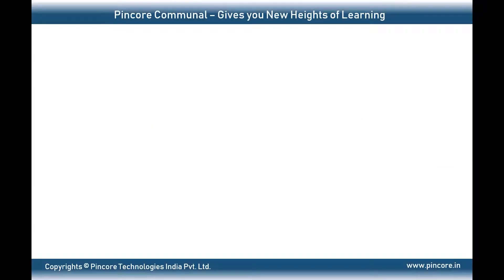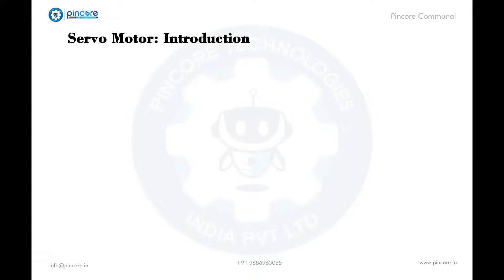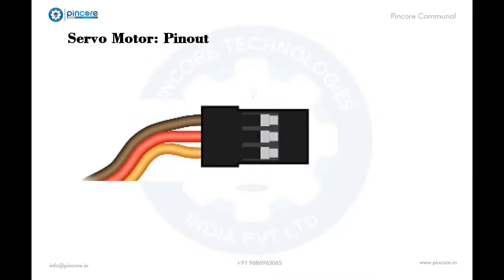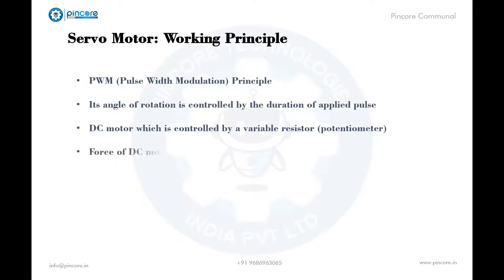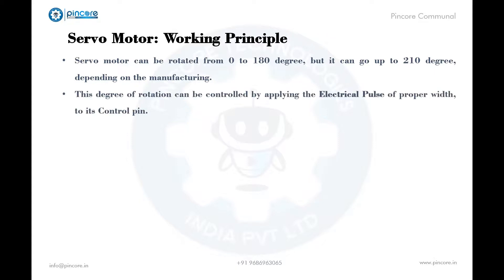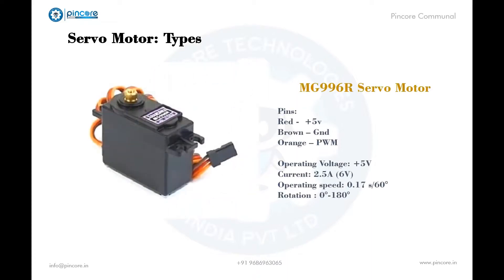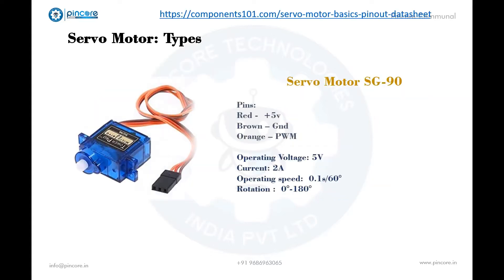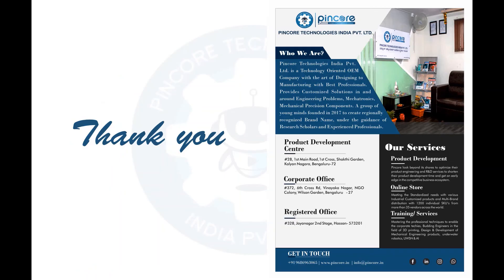Servo Motors | Working Principle | Pincore Communal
A servo motor is an electromechanical device that produces torque and velocity based on the supplied current and voltage. A servo motor works as part of a closed loop system providing torque and velocity as commanded from a servo controller utilizing a feedback device to close the loop. Servo motors or “servos”, as they are known, are electronic devices and rotary or linear actuators that rotate and push parts of a machine with precision. Servos are mainly used on angular or linear position and for specific velocity, and acceleration.